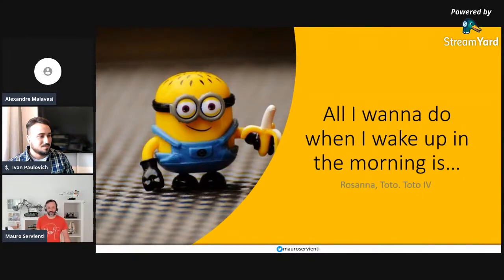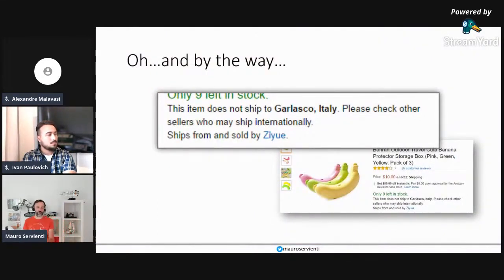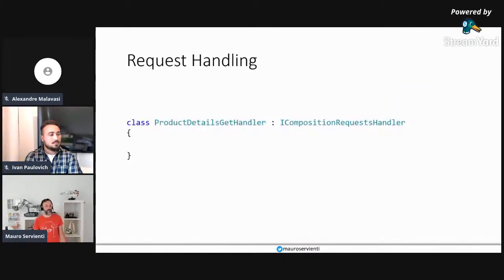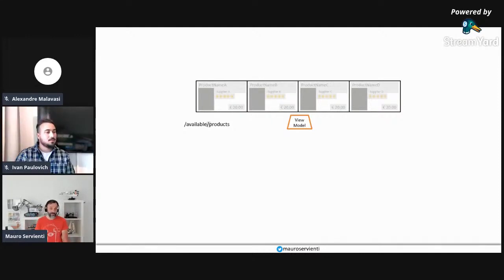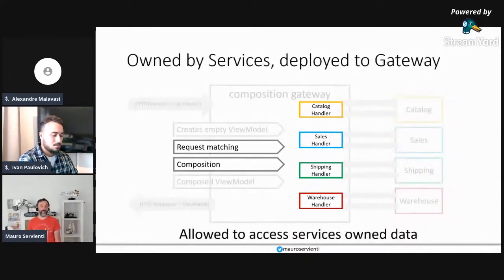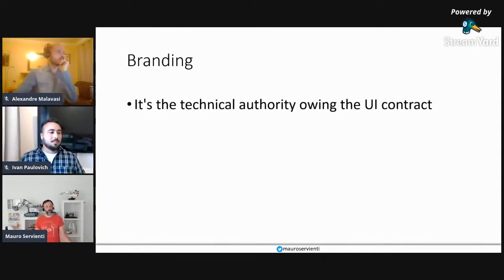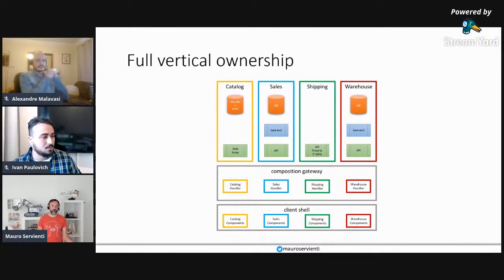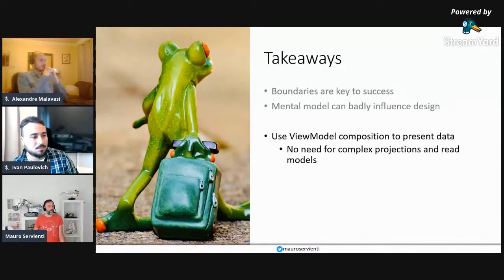Designing a UI for Microservices | Mauro Servienti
Trimmed version reposted with permission from CaquiCoders.

How do we design a UI when the back-end system consists of dozens (or more) microservices? We have separation and autonomy on the back end, but on the front end this all needs to come back together. How do we stop it from turning into a mess of spaghetti code? How do we prevent simple actions from causing an inefficient torrent of web requests? Join Mauro in building a Composite UI for Microservices from scratch, using .NET Core. Walk away with a clear understanding of what Services UI Composition is and how you can architect front end to be Microservices ready.